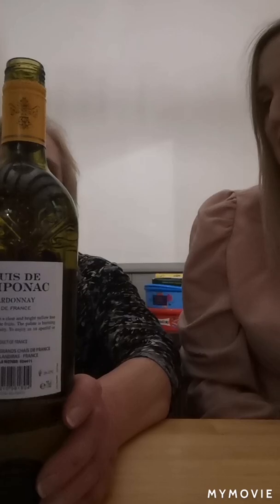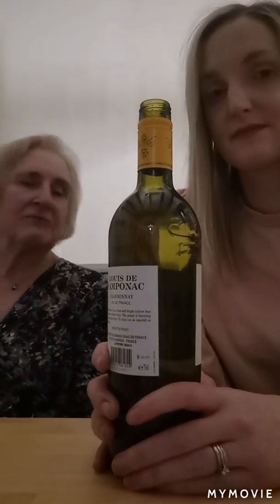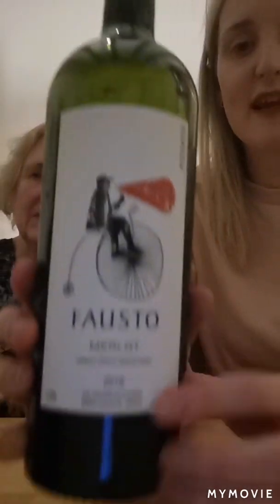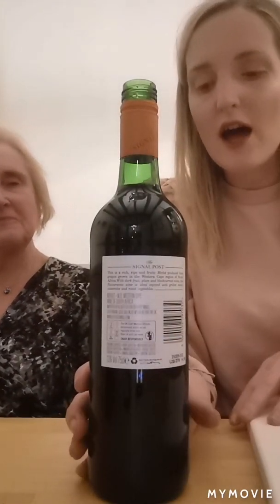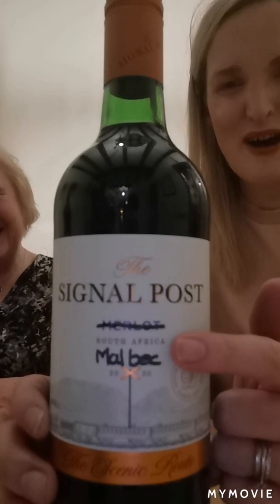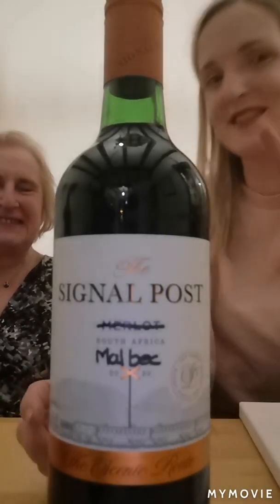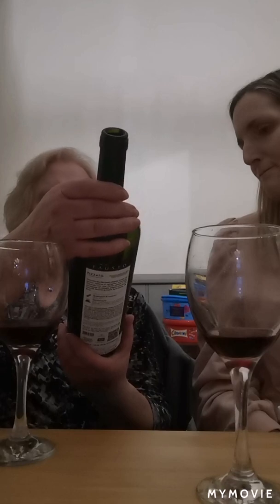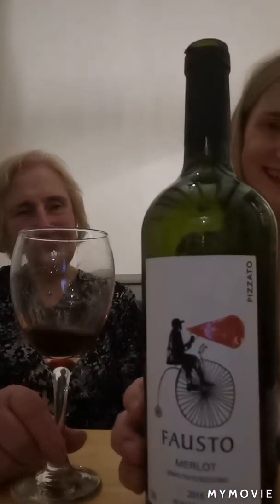Wine tasting with Granny episode 7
Today Granny chose a bargain wine for under £6
We also compared 2 merlot